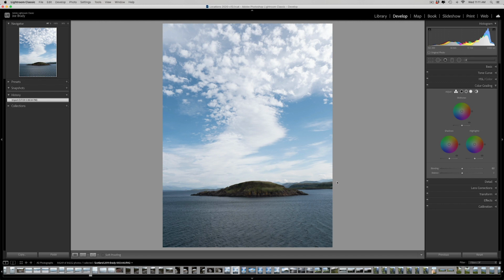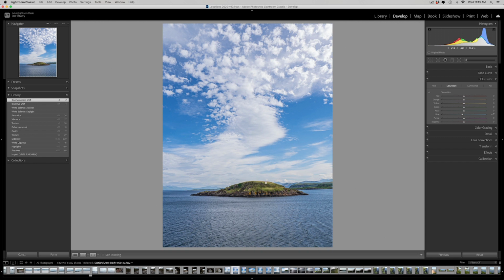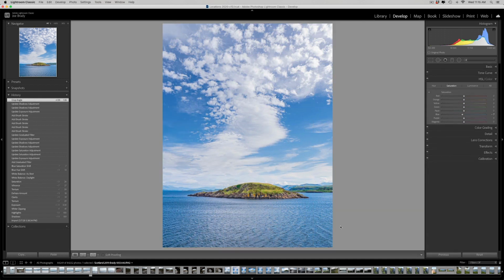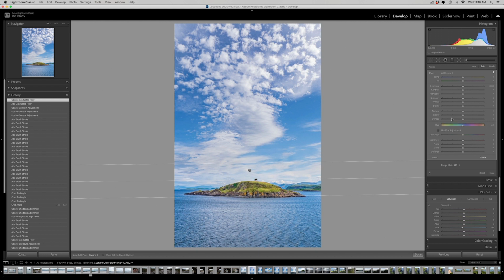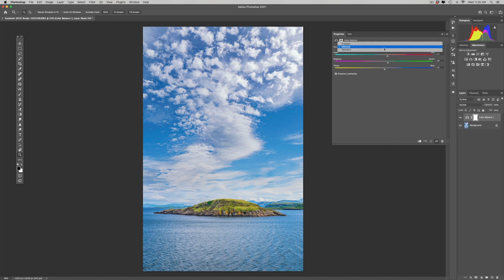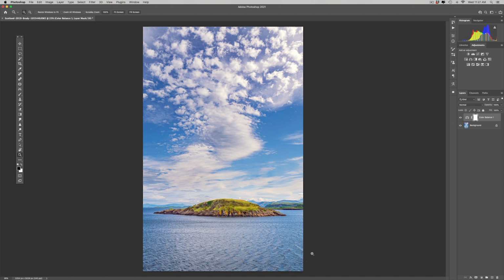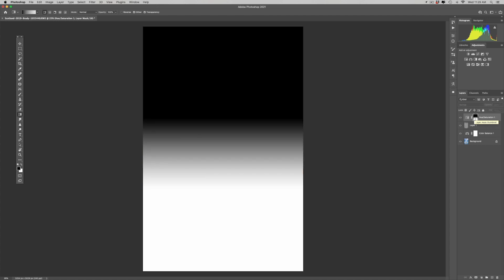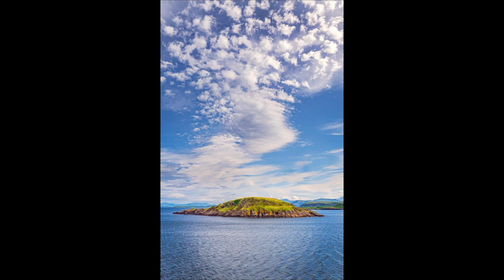Fixing Bad Light and Color in Landscape Photography - Scottish Island scen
Join photographer Joe Brady as he explores and in-depth edit of a Raw files that starts out bland and colorless and converts it into an image with impact! One of the biggest challenges in this image is the color, and Joe shares his favorite Photoshop method for fixing color when you know something is wrong, but can't seem to figure out what the image needs!

For more of Joe's Image Editing Courses and to Sign up for his weekly Newsletter,